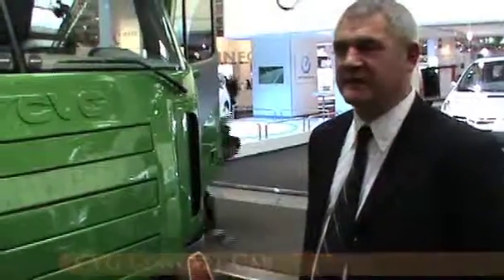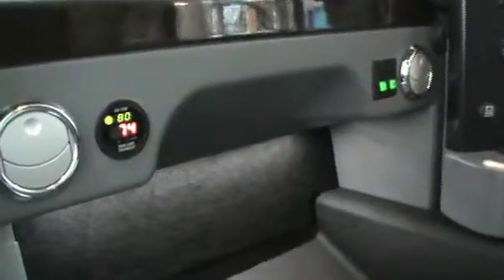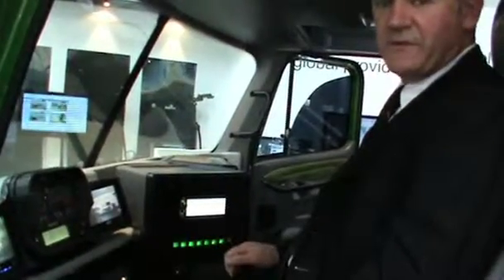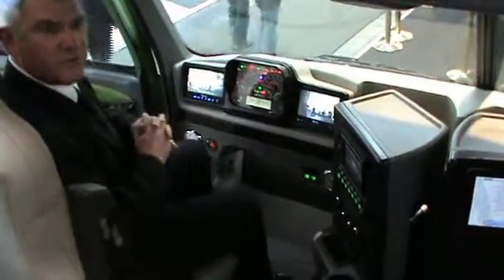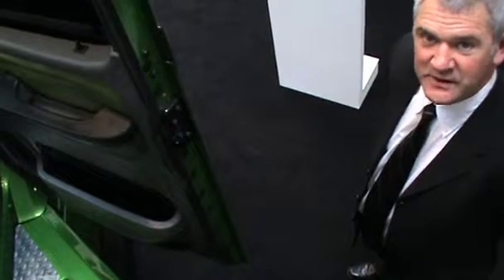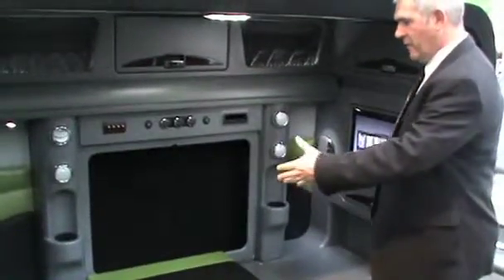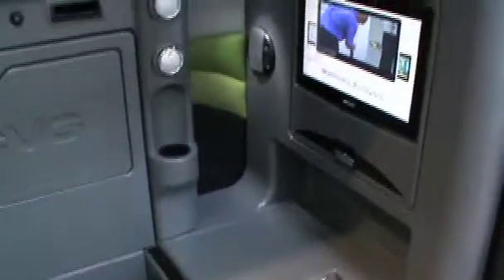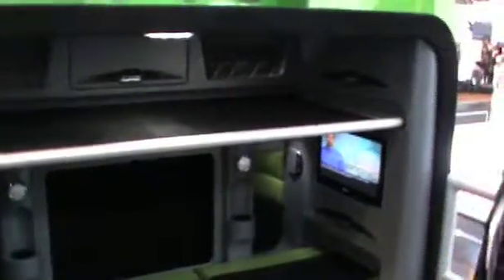IAA Show: CVG Concept Cab